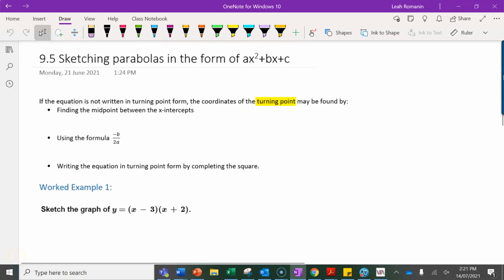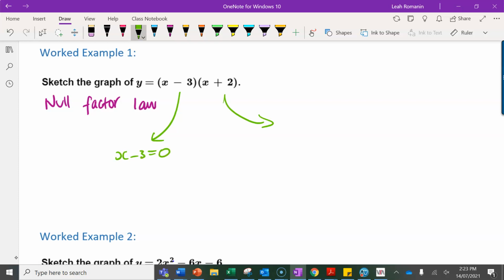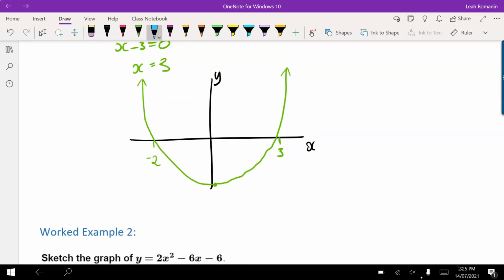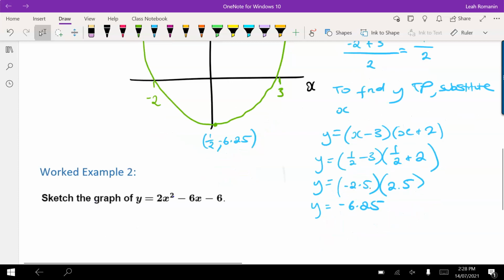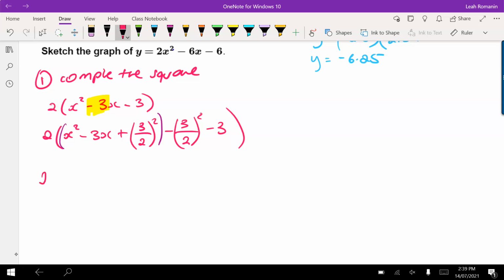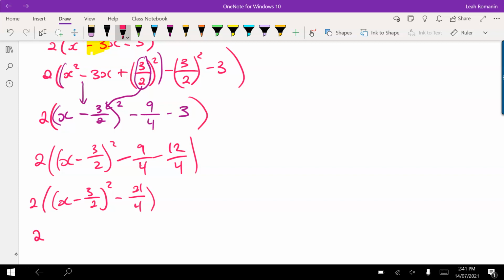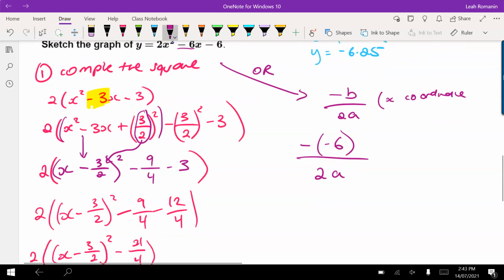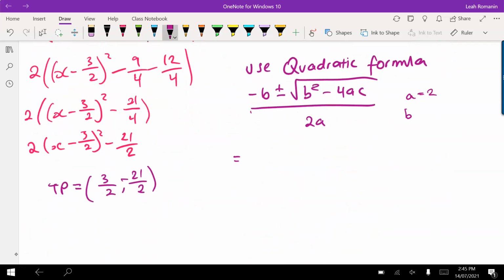9.5 Sketching in general form